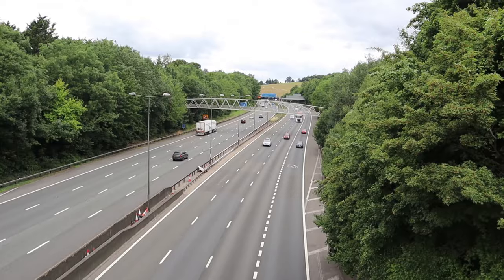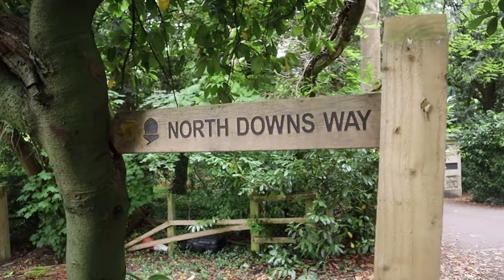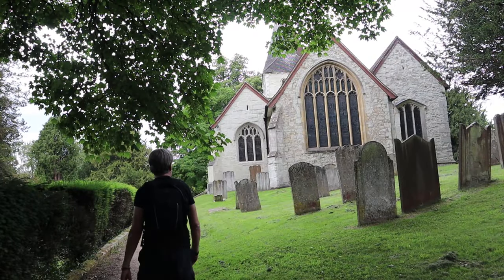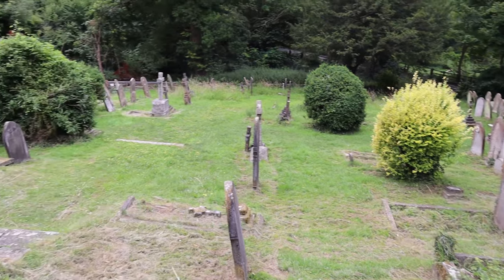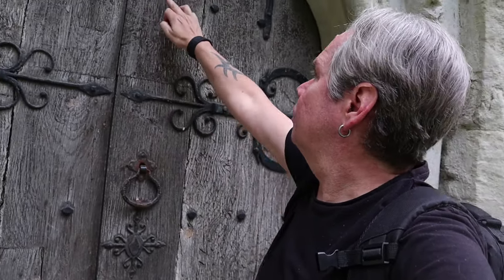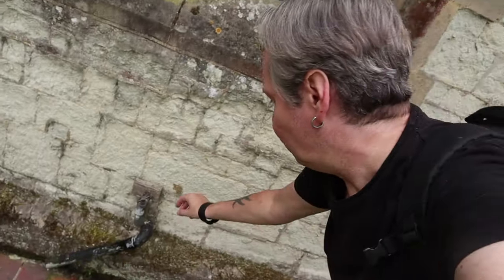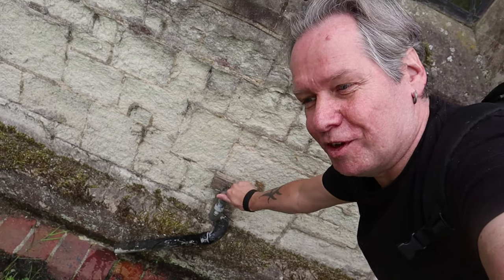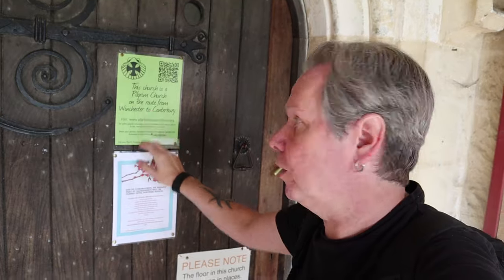A Walk Around ST KATHERINE'S CHURCH | Merstham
Continuing my exploration of the hidden Gems, Oddities and History in the County of Surrey in England and in this Vlog, I have returned to Merstham and St Katherine’s Church. The Church is on the route of the ancient North Downs Way Trackway and dates to the 12th Century and dedicated to Saint Katharine of Alexandria. The Parish is mentioned in Documents as early as 675 ACE and it is certain that an earlier Saxon Church stood on or near the present site.

Recorded: Tuesday 7th July 2020

MY OTHER VIDEO CHANNELS:
AMAZON PRIME VIDEO:
‘Spiral Paranormal’ on Amazon Prime Video:
EQUIPMENT:
Camera: Canon E0S M50
Camera: GoPro HERO8 Black:
MICROPHONE:
RØDE Video Mic GO